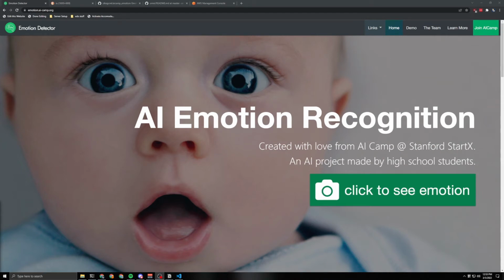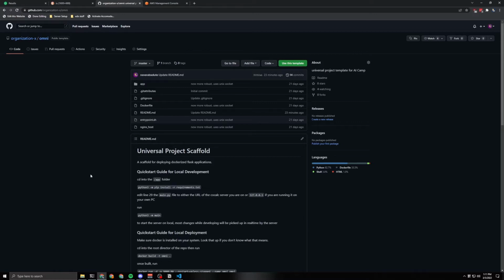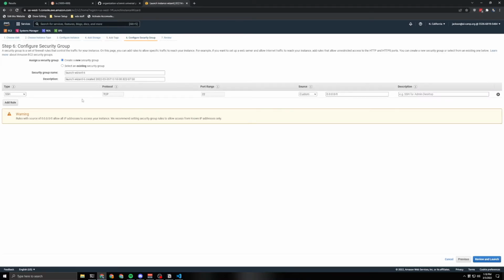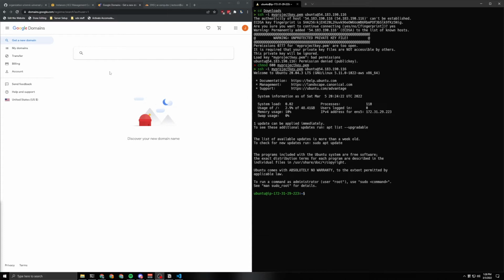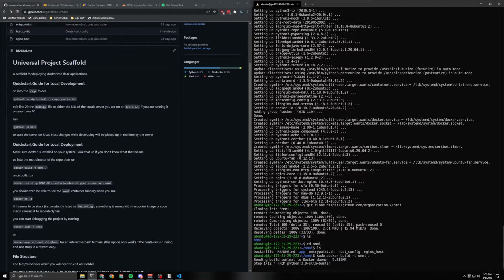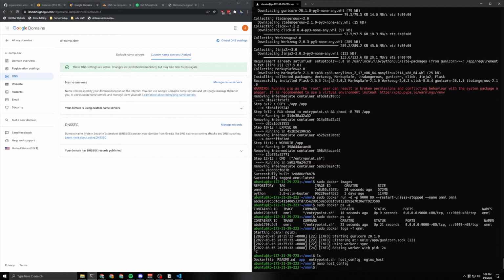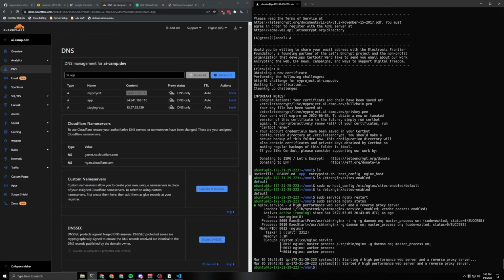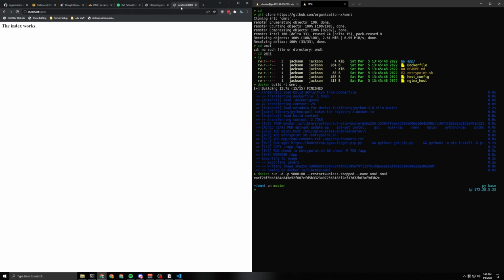How To Deploy Flask Web Apps | AI Camp Tutorials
In this video, Jackson explains the process of deploying flask web apps like an AI Emotion Detector created by students at AI Summer Camp!

Time Stamps:
Start - 0:21 - intro/overview
0:21 - 1:35 - intro to docker
1:35 - 3:03 - intro to cli
3:03 - 6:10 - how to dockerize
6:10 - 10:55 - launching an ec2
10:55 - 12:36 - connecting to your ec2
12:36 - 15:04 - setting up a domain
15:04 - 27:25 - professional hosting
27:25 - 30:59 - local hosting
30:59 - end - outro/additional notes